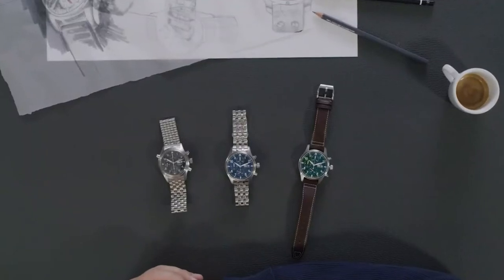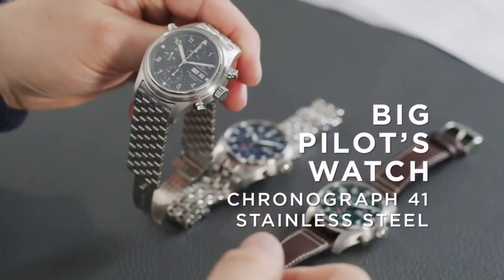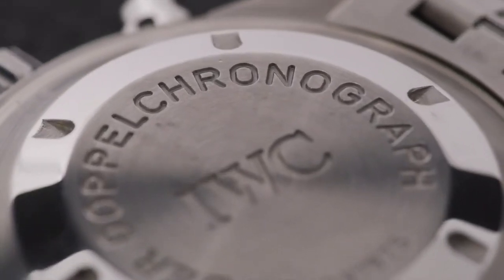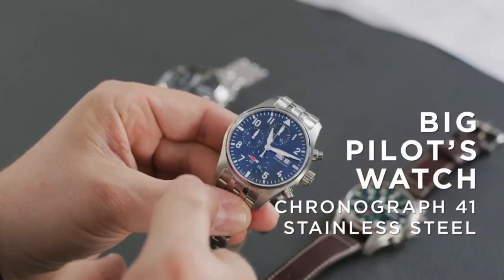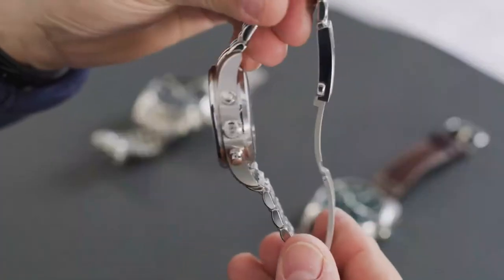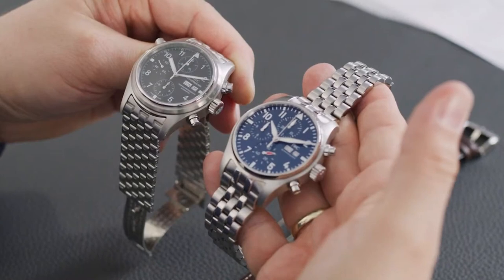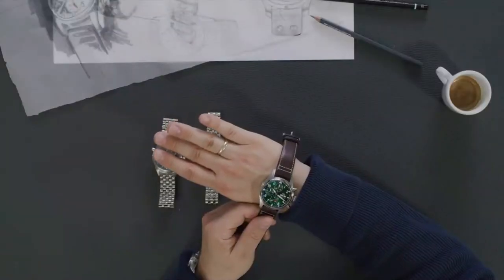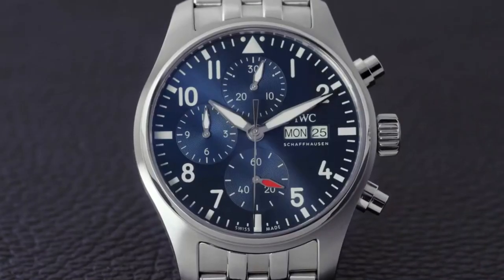IWC - IWCHERITAGE: Chronograph Watches l Jura Watches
Innovation never stops. IWC's two watch enthusiasts retrace the evolution of the chronograph feature first introduced at IWC Schaffhausen in 1988.